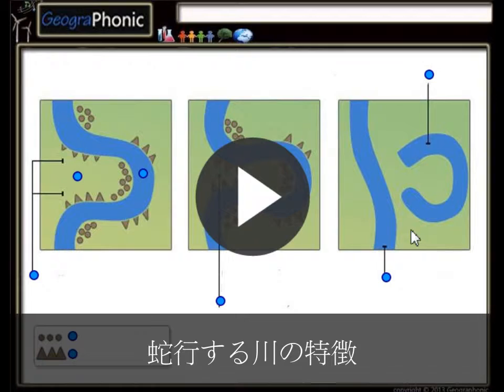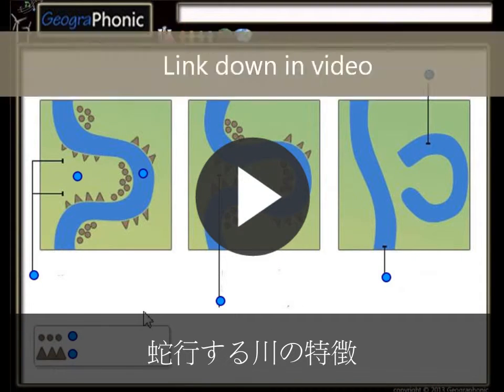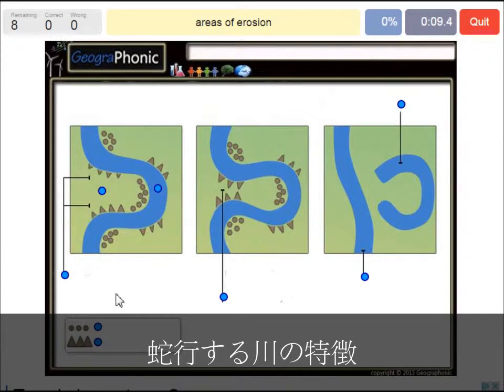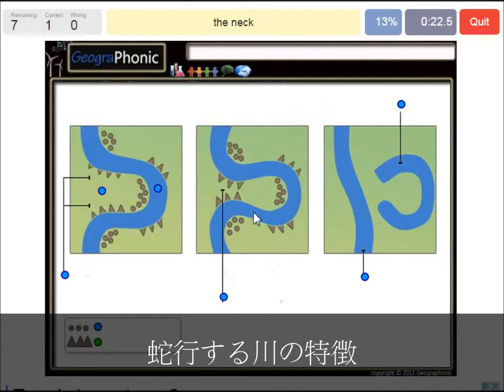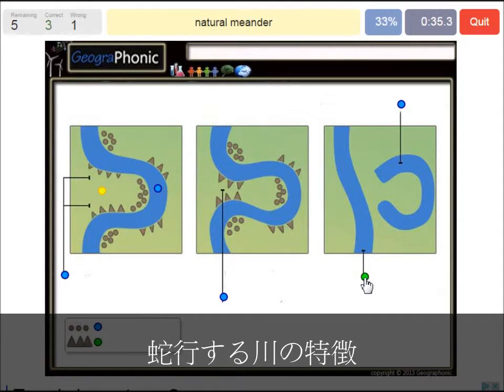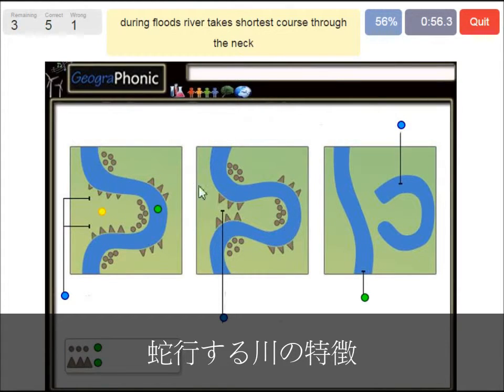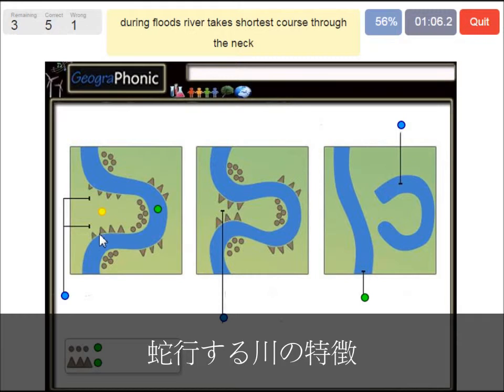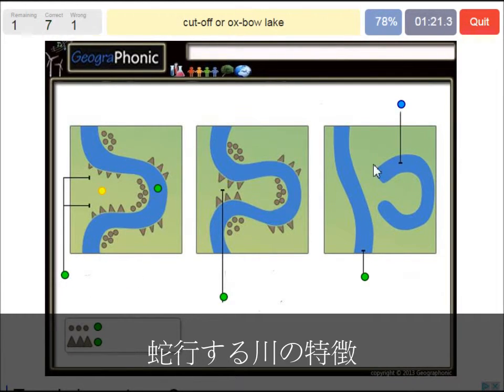蛇行する川の特徴